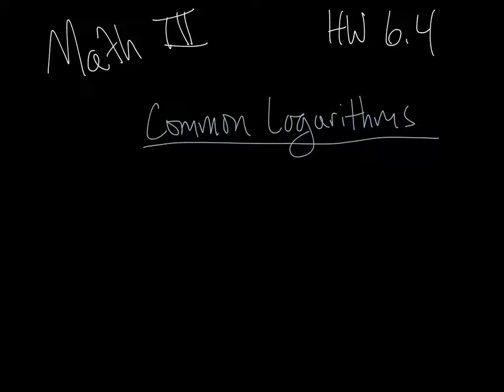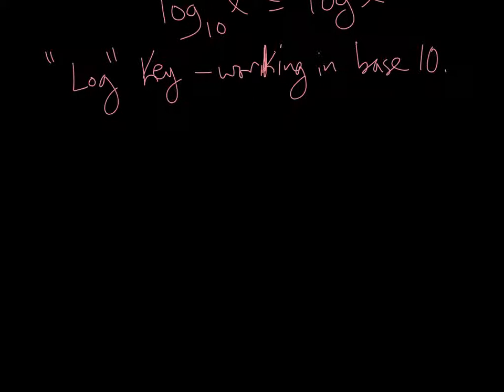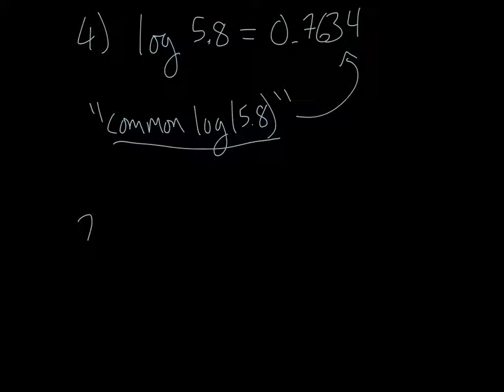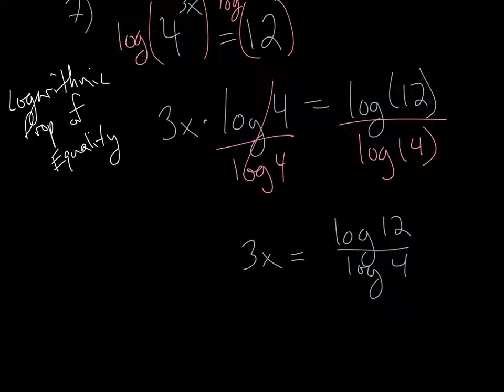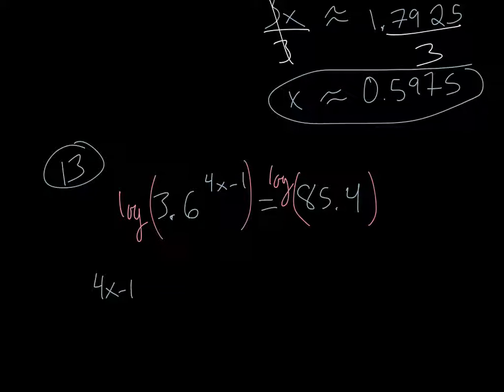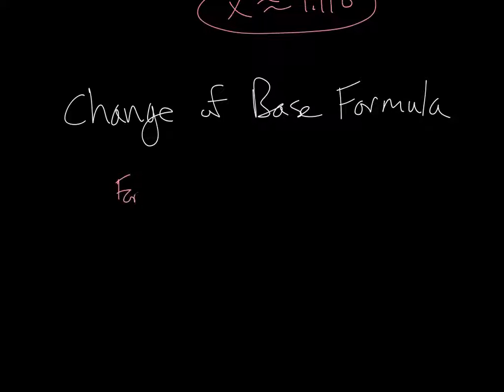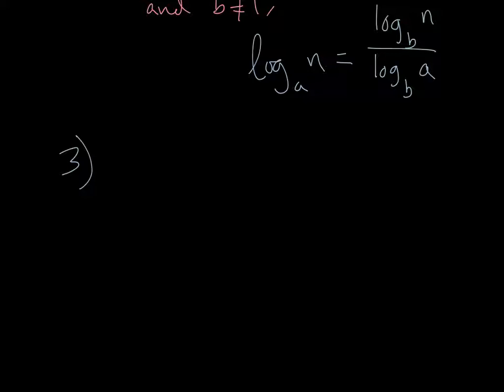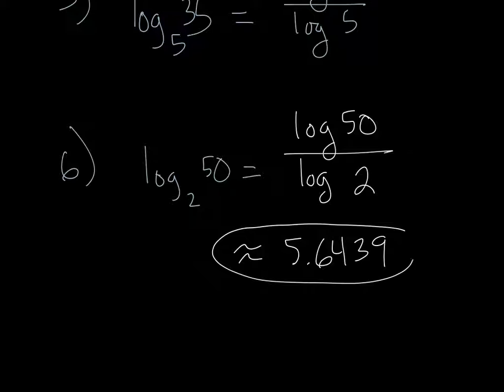mathIII_HW-6.4 (Common Logarithms)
Math III - Students completed problems pertaining to common logarithms and the change of base formula (Lesson 6.4).